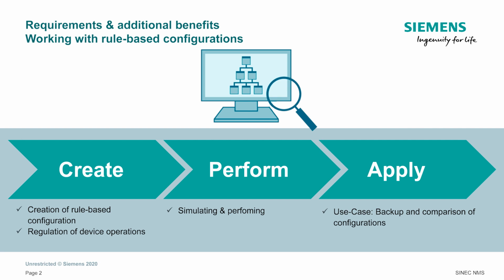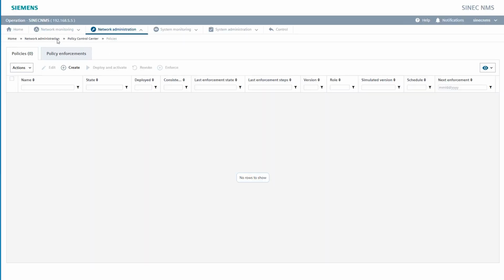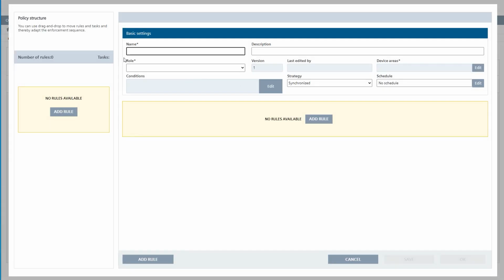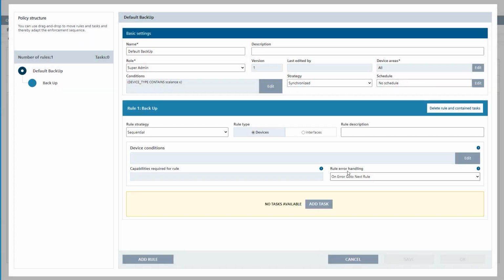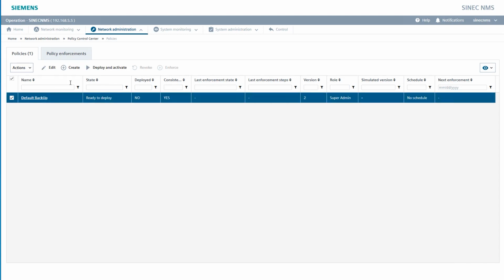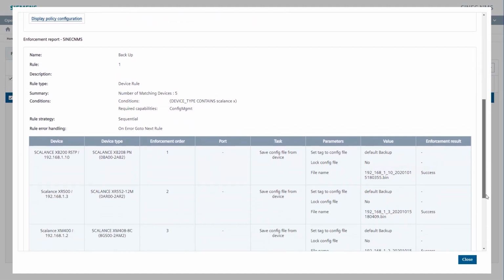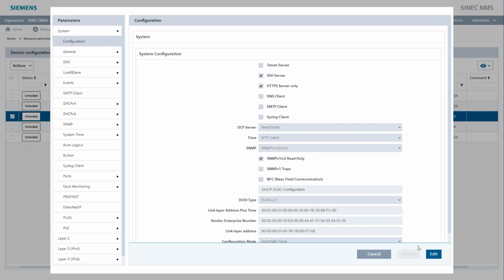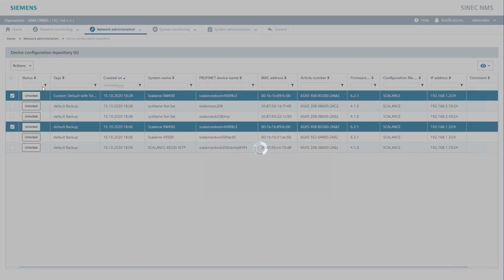SINEC NMS: Setting up of policy configurations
A Network Management System can be used to centrally monitor, manage, and configure industrial networks with tens of thousands of devices. In this video, you will learn how to create a policy and determine your device configuration in SINEC NMS. The configuration is policy-based so that it can be applied generically to many different network components.